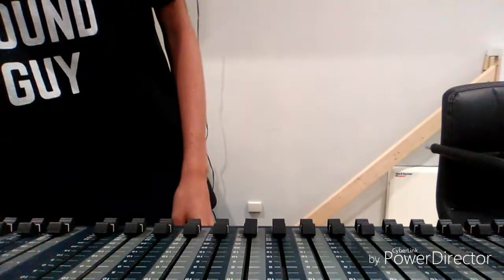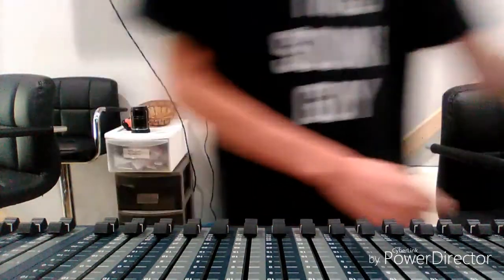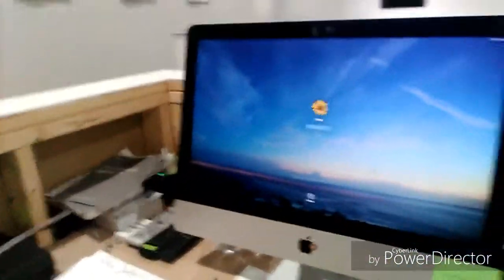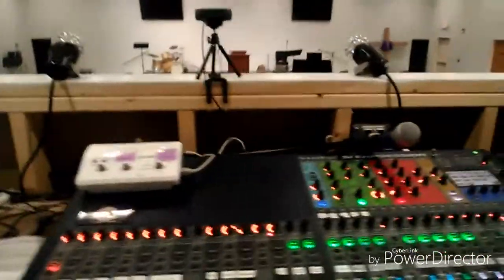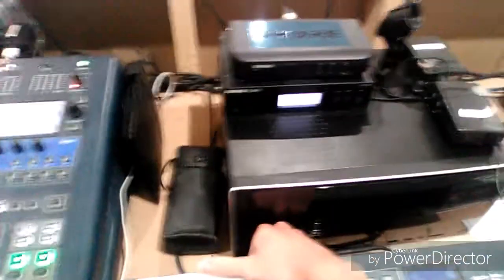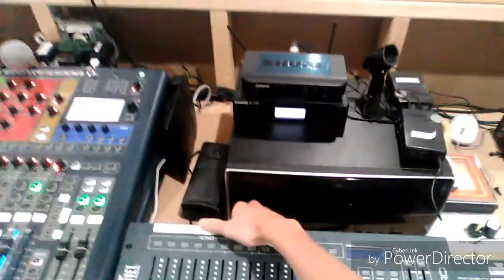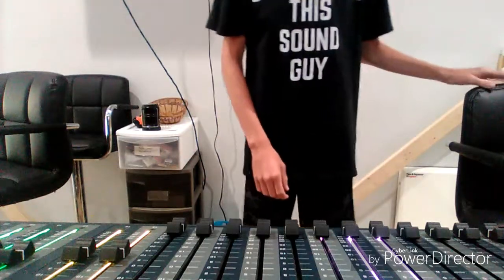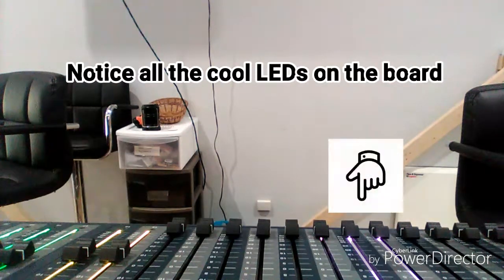Running Sound at Church | First Video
In this video I show you what I do at my church and what my job is as the sound man.